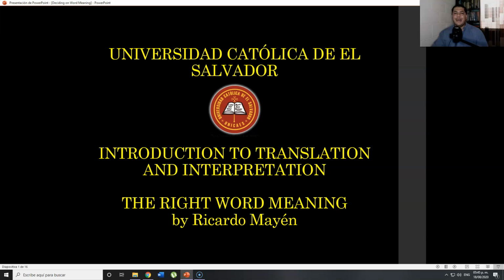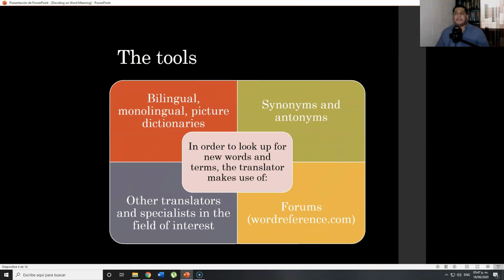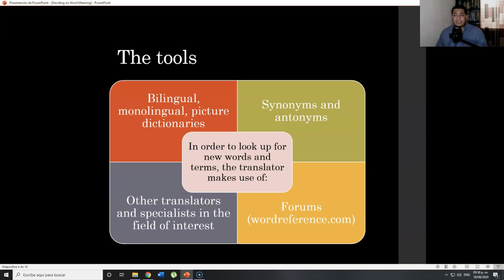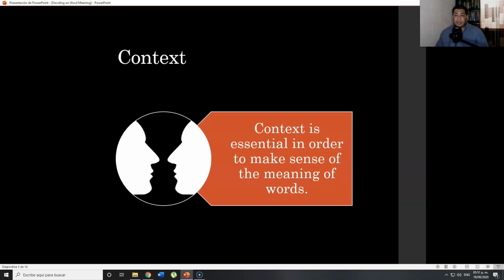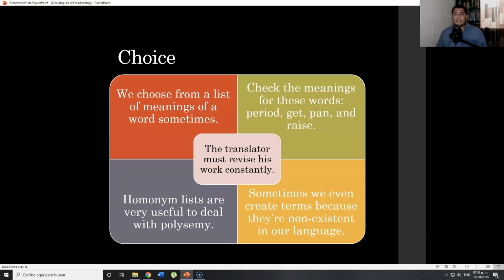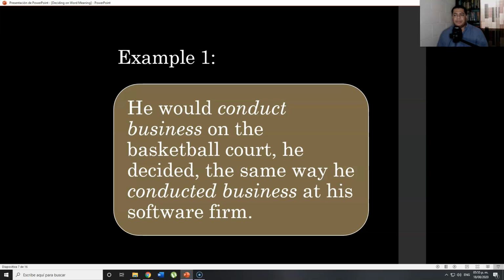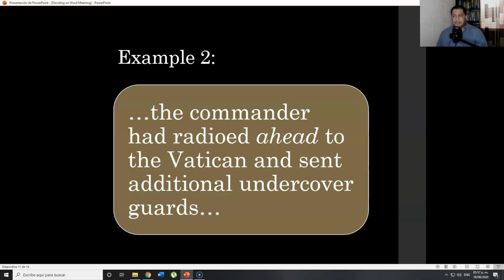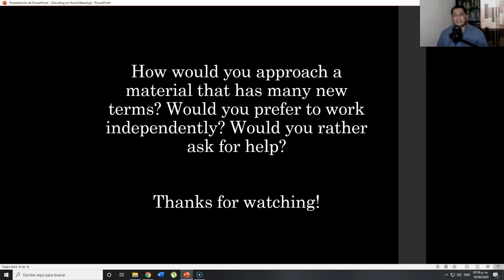THE RIGHT WORD MEANING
WORD CHOICE